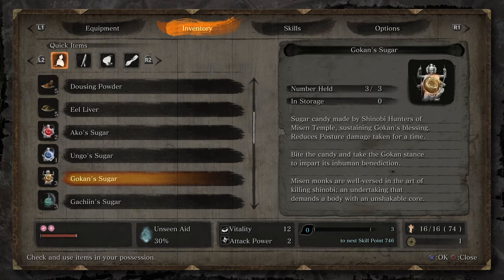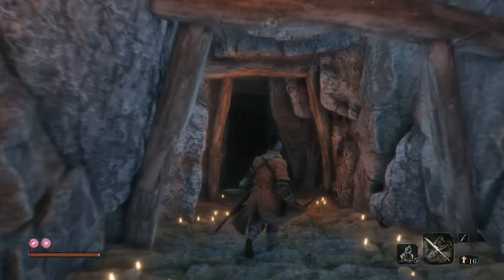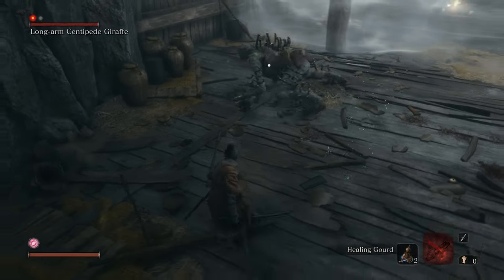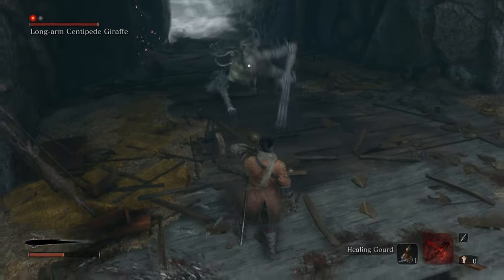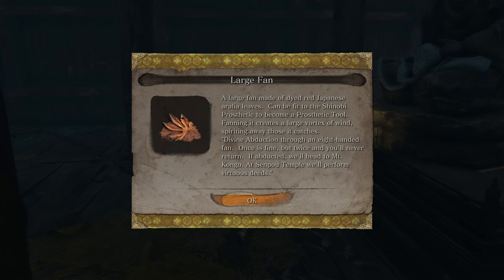Horrible But Educational: Sekiro Playthrough Part 16 - Long Arm Centipede (1st Time Blind Run)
Our story begins with a character known only as Wolf, a child who finds themselves orphaned admist a bloody battlefield. Taken in by a mentor, he grows to become an accomplished shinobi, later tasked to protect and serve a boy with divine powers named Kuro.

Events transpire and the pair find themselves separated, as Wolf must reunite with his master and help him escape the fate which awaits due to his powerful bloodline. Sekiro is another in a string of hits by Fromsoft, winning the 2019 game of the year award, and is set in a beautiful Japanese backdrop which appeals to my own visual tastes. But make no mistake - the seemingly more conventional story, friendly NPCs you meet early on and the beautiful scenery does not mean you are not in for a world of pain, as one must master the art of combat to even stand a chance of making it to the end. Expect many deaths and much frustration as I try to get to grips with this game and hopefully come out of the other side agreeing with many that this is indeed one of the best games of its generation, and maybe even the entire FS catalogue.

A HUGE thank you to all my Patrons on Patreon for the support they provide to the channel which help me to keep making content such as this, a special thank you to the highest tier Patrons:

► Josh Murphy
► j85norway
► Jay_Wotw
► Jesse F
► CityMorgue
► Hedgelord42
► El No
► Gabriel R
► Joseph L C
► PrincessMagical
► Streeter
► De_Life_Stream
► Cameron M
► RyanPossible

PLAYLIST LINKS

►Bioshock 2 - Coming Soon!